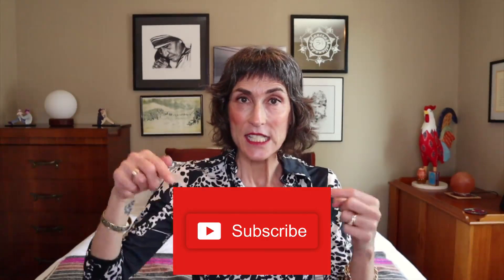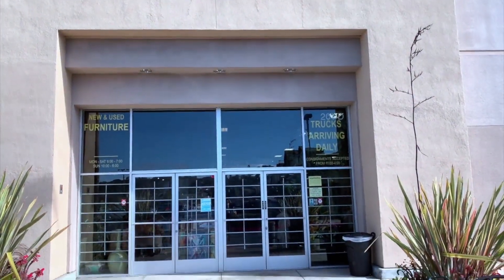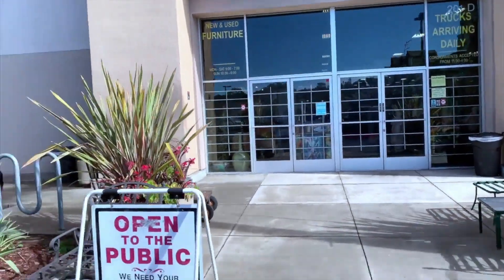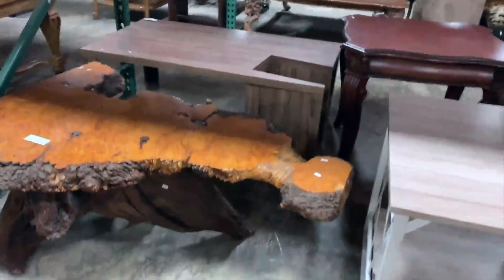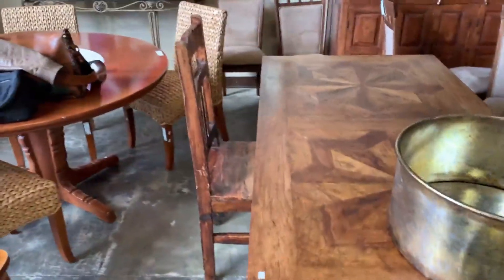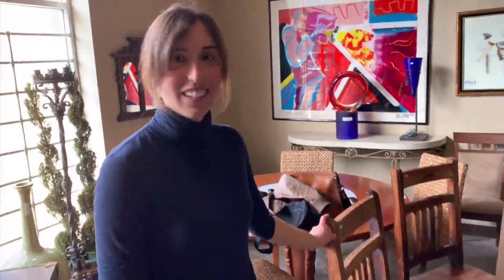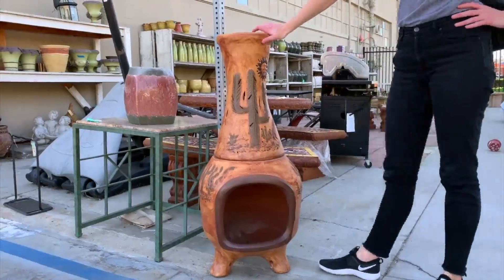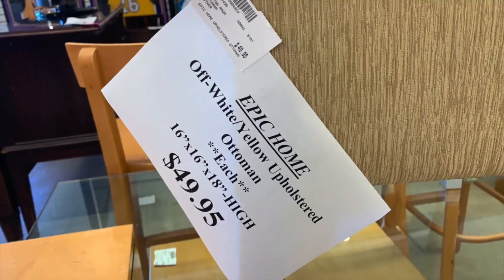Decorating My Daughter’s Apartment ~ Starting From Scratch With Resale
My daughter found the perfect apartment she needed to decorate on a budget and she was starting from scratch.  To my great delight she asked for my help and in this first of two videos I show you how we began by finding key pieces via resale.

Until next time, have fun & dress it up a little! ~ Rajka Hayden, The Dress Up Mom

Consignment Classics ~ This is the place to go when it's time to make your house a home.  An eclectic mix of new and gently used furniture and home decor at bargain prices.  We went to the Encinitas and San Diego showrooms.  consignmentclassics.net

Bad Madge & Company ~ You will love this vintage shop in the South Park neighborhood of San Diego.  Tanya, the owner, is a gem and a great picker.  badmadge.com

My Sister's Attic ~ Consignment shop featuring high-end furniture and home accessories from the same people who run My Sister's Closet.  We went to the one in Encinitas. mysistersattic.com

~ Social Media ~